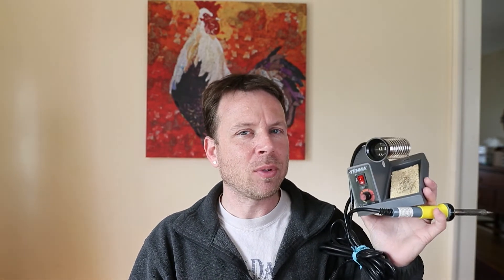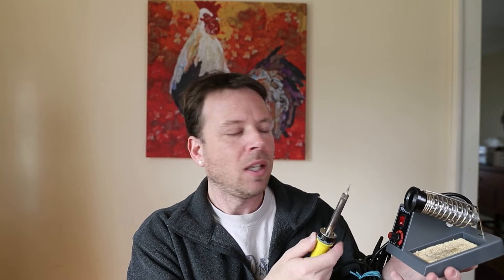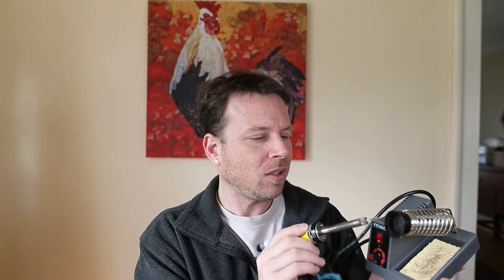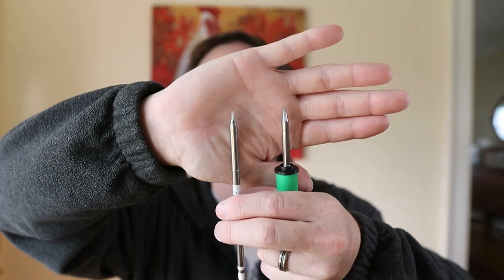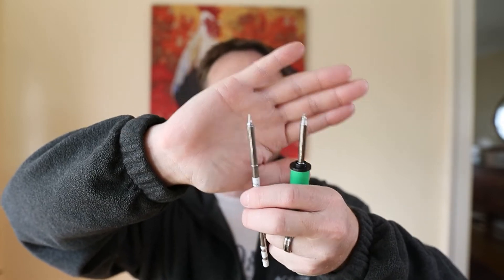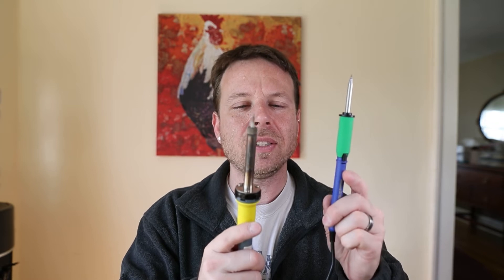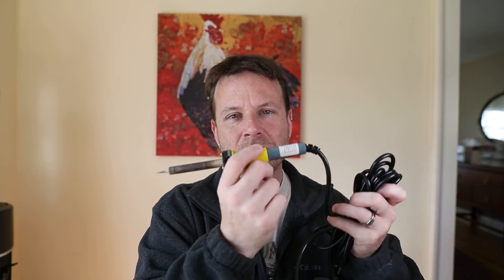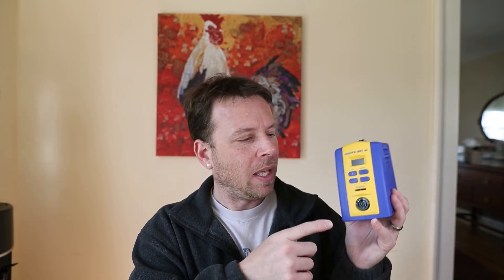Why I’m upgrading my soldering iron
My soldering iron is old and worn out. I’m making significant changes to my soldering station. In this video I reveal the Hakko FX-951 and give my reasons for this upgrade. My original soldering iron has treated me well but I've been doing way more soldering than I had ever thought I'd do with a cheap iron.